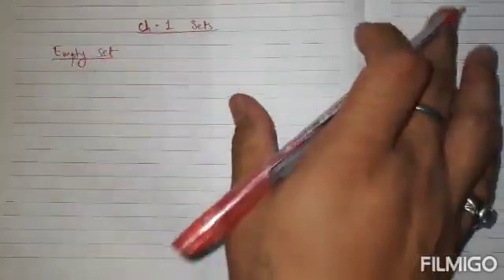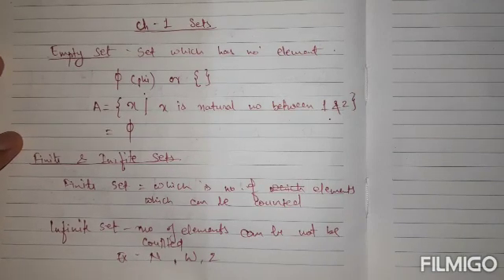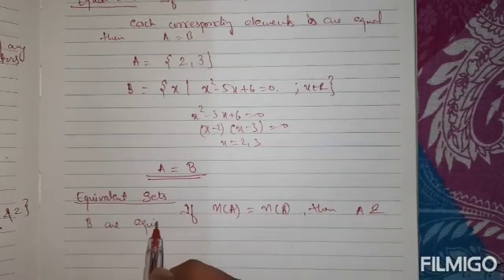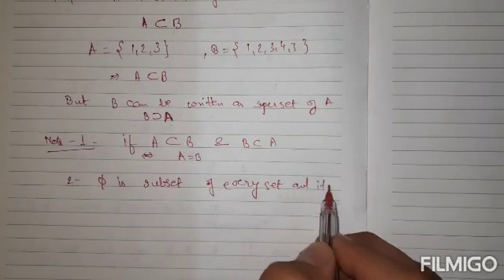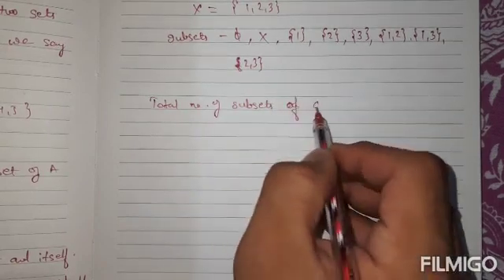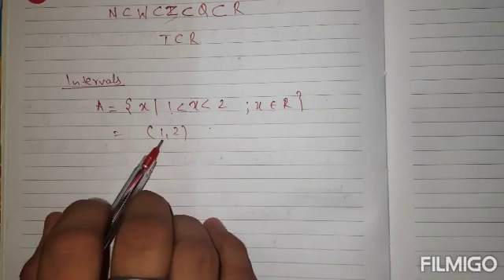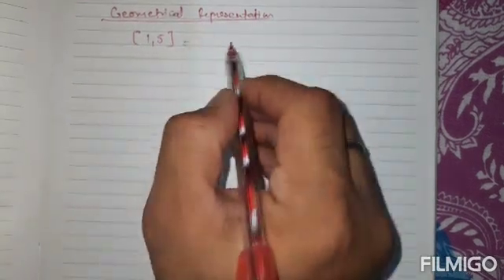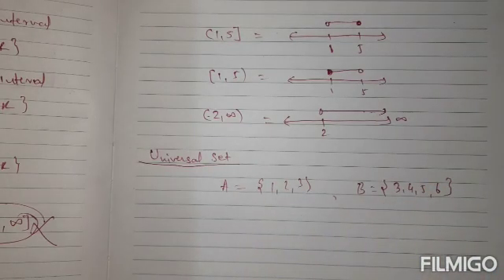Class :- 11,Subject:- maths,Topic: Types of Sets and Theory of Subsets, Sachin Mishra